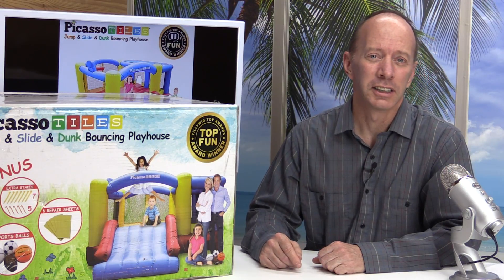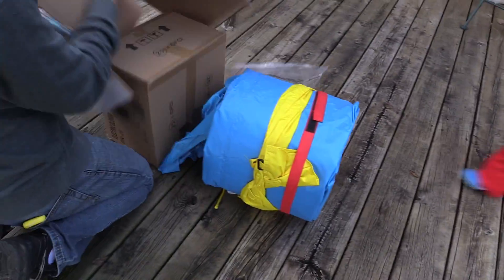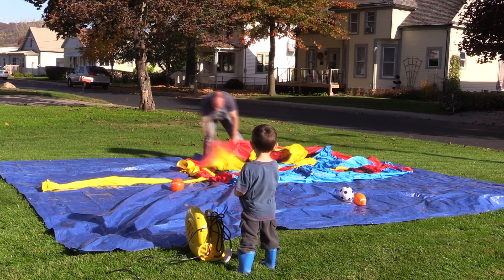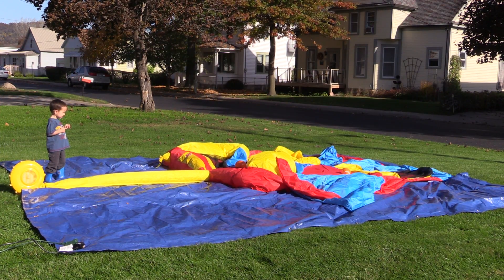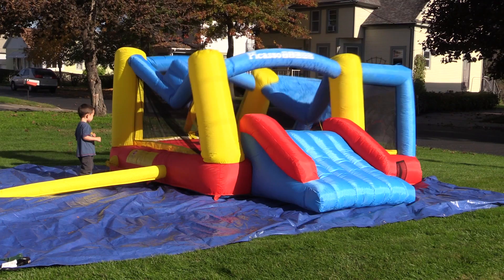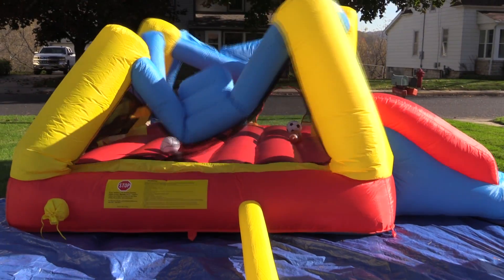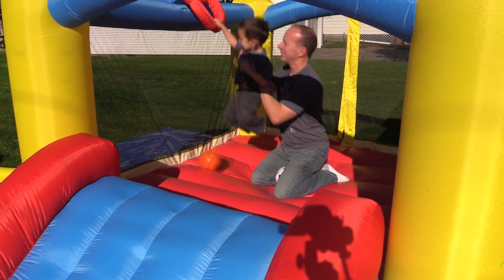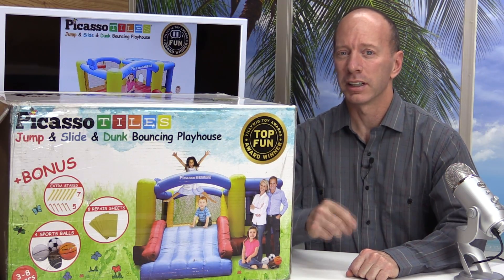#1 Best Bouncy House PicassoTiles KC102 InFlatable HousE Review and PlayTime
Reviewing and Playing with the NEW upGraded PicassoTiles KC102 12x10 Foot Inflatable Bouncer. Includes a Jump Slide, Dunk Playhouse w/ Basketball Rim, 4 Sports Balls, Full Size Entry, Extended Slider, 525W Blower.
This is super cool, easy setup, and fun fun fun!